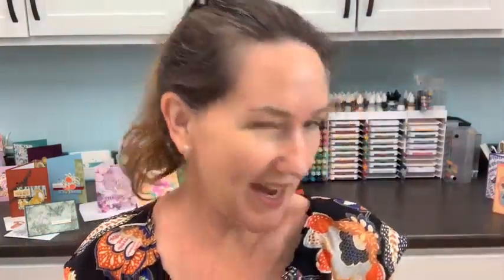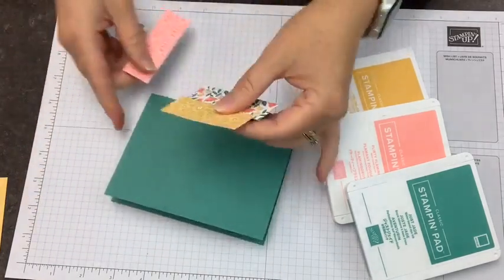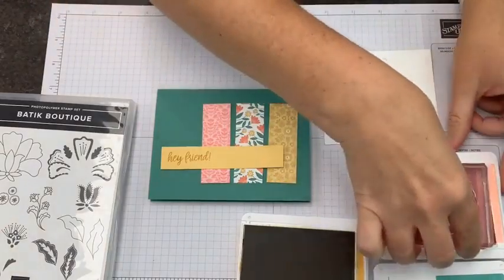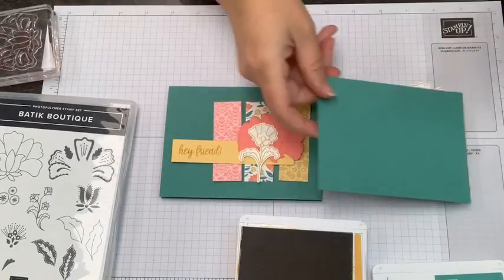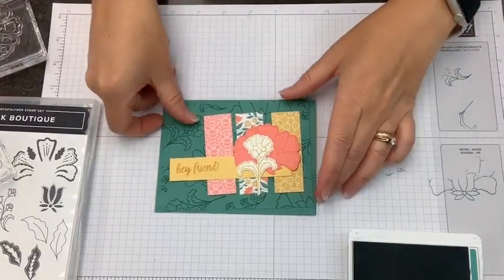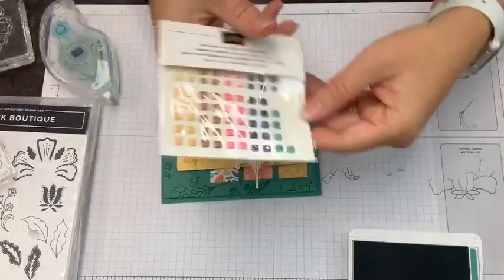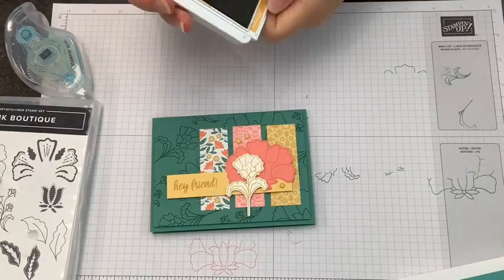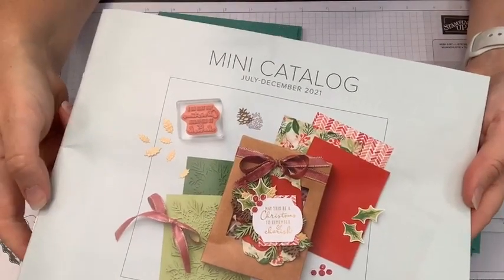Ep 163, Batik Boutique and the Perfect Three Strip DSP Card Layout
Episode 163, Batik Boutique and the Perfect Three Strip DSP Card Layout
LovenStamps Studio Tours: Maker Mornings with Meg

This card is magic. For real. Not just because the Batik Boutique stamp set and dies are fun or because the Sweet Symmetry DSP is on sale in July, but rather because the layout is universal. I challenge you to give this card design a try. Grab the ingredient: 3 strips of DSP cut to 1" x 3", a greeting strip cut 4 1/4" wide and a folded card base. Add a focal design element and voila. Christmas, birthday, thinking of you, thank you - there is no occasion that this Perfect Three Strip DSP Card Layout can't complement!

Plan to tune in on Wednesday for our next Maker Mornings with Meg project!